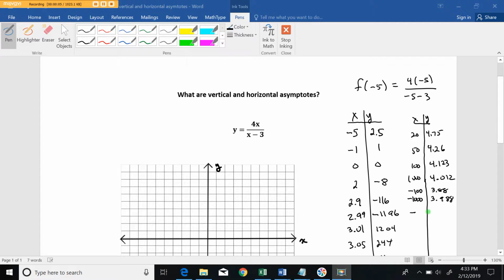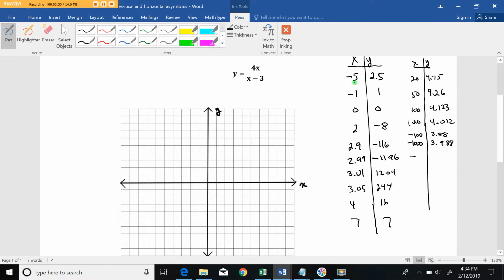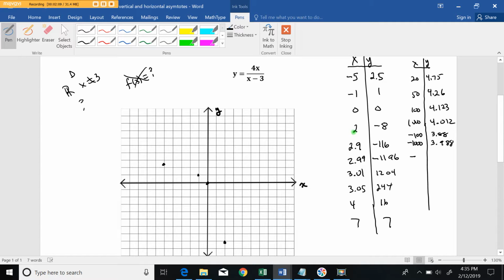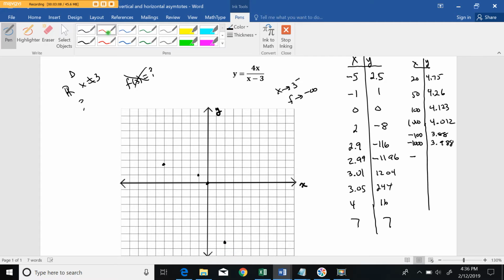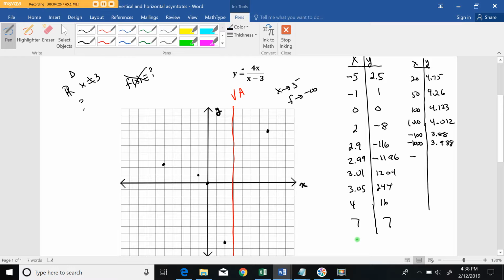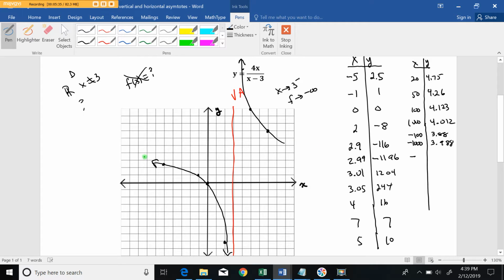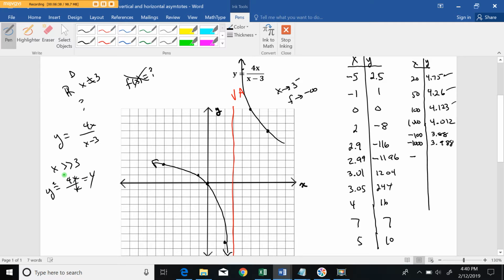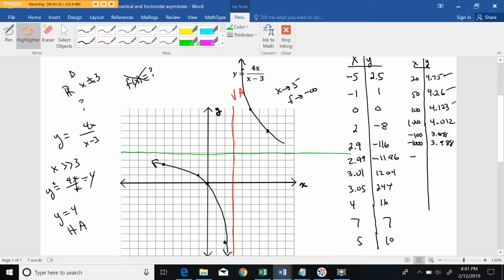introduction to asymptotes